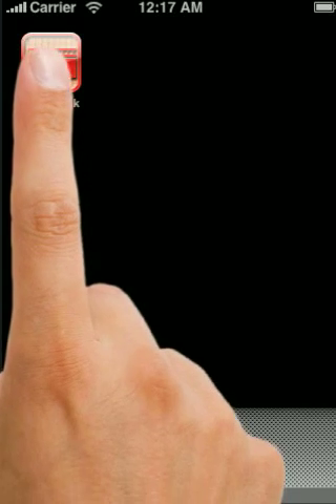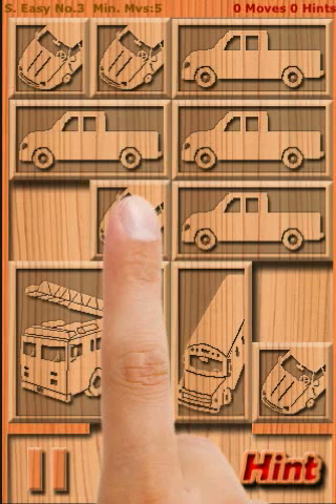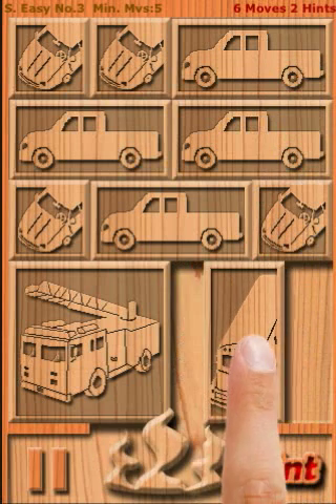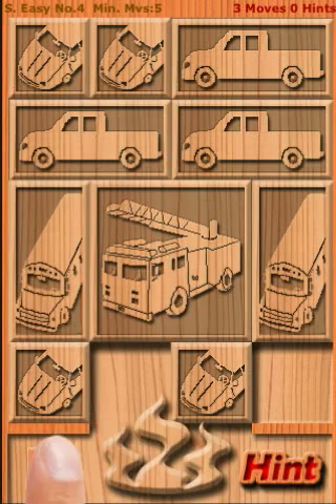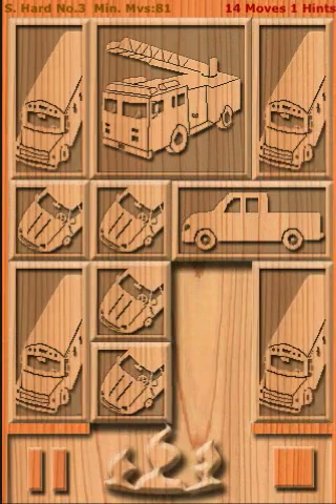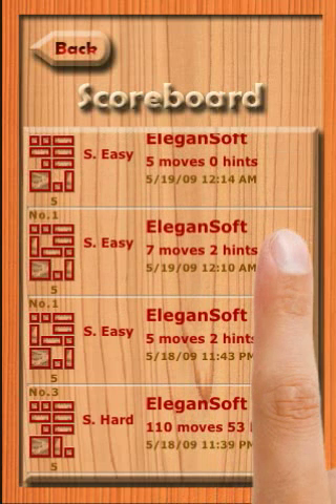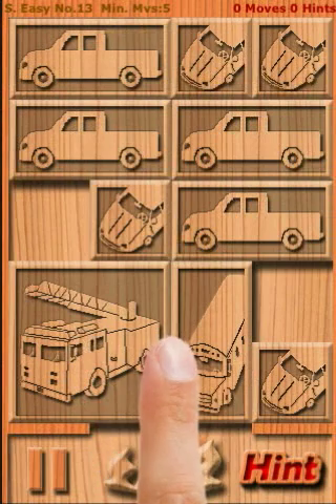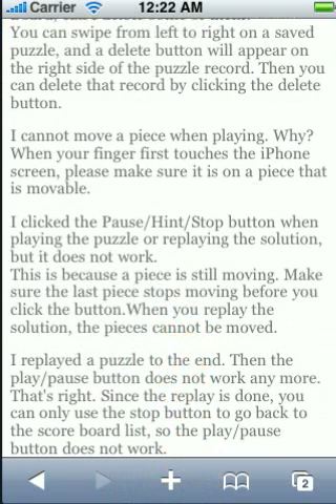iPhone App "Fire Truck" Puzzle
This video introduces the iPhone App "Fire Truck" puzzle, which is a variation of a classic sliding puzzle.  This app features 600+ puzzles in 5 difficulty levels, a built-in AI engine that can provide hints at any time, and a score board that can save and replay any solutions.  A free version is in App Store.  This puzzle is also called Pennant Puzzle, Dad's Puzzle, Red Donkey (from French L'Ane Rouge), HuaRongDao (from Chinese Hua Rong Dao 华容道 華容道), Daughter in the box (from Japanese hakoiri musume), Klotski (from Polish Klocki), and Khun Chang Khun Phaen (Thailand), and block puzzle.